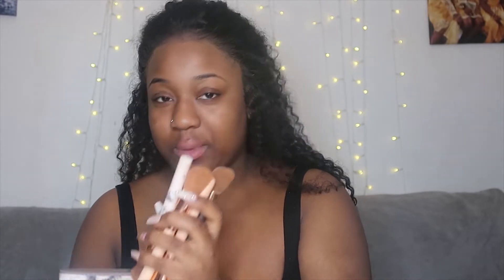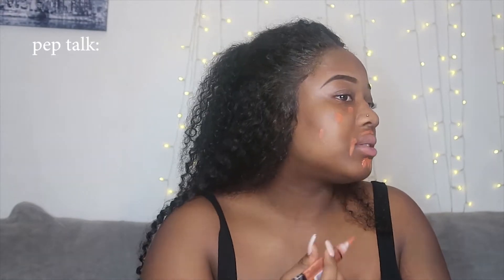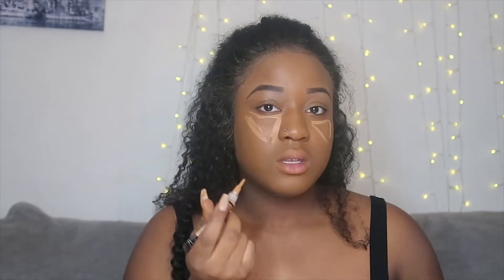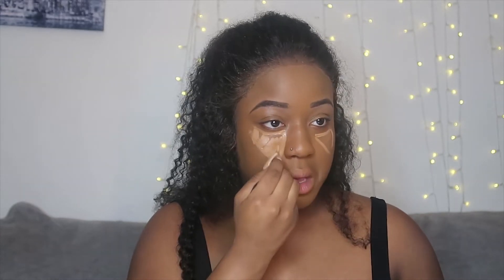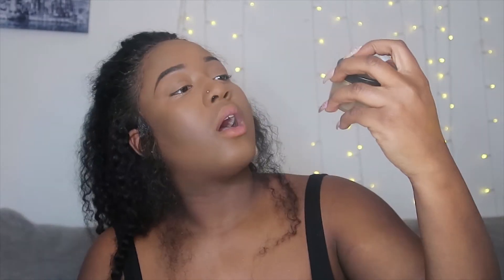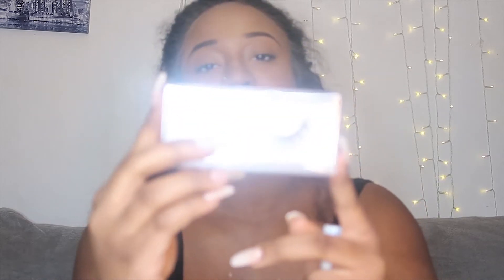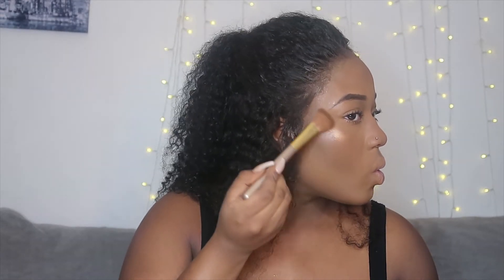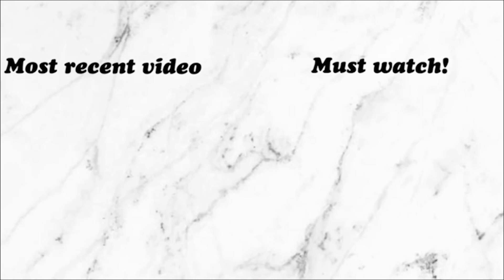MY HIGHLIGHT & CONTOUR ROUTINE!!!